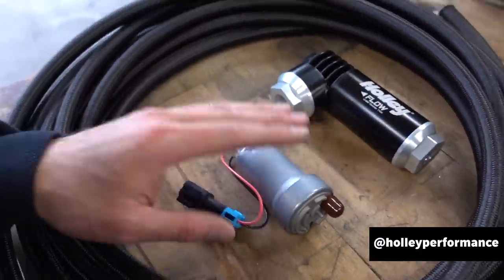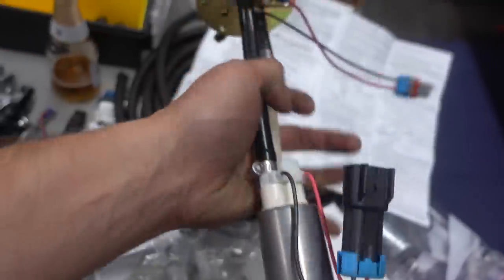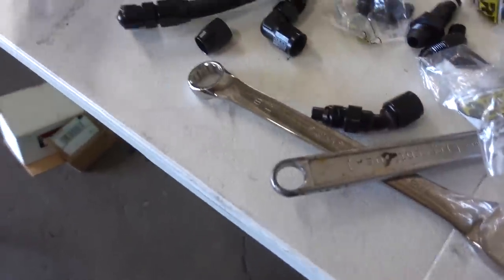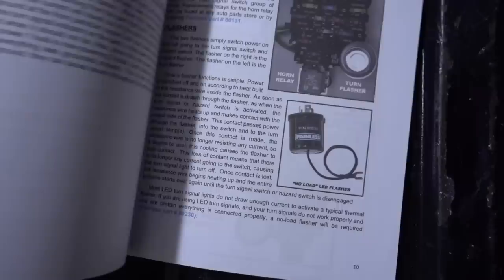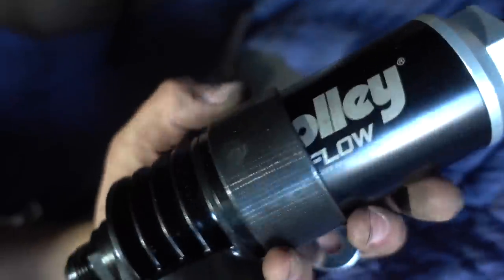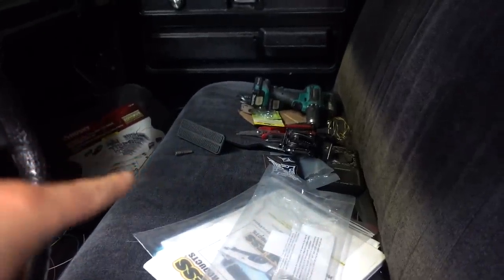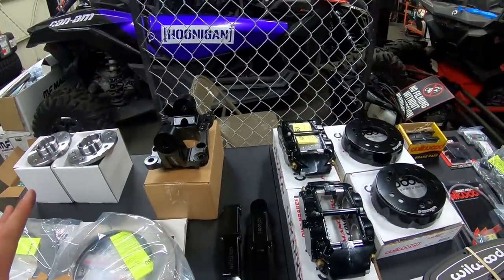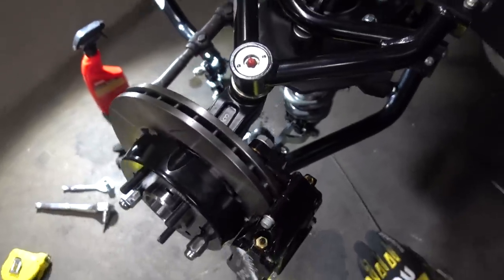Boomhauer’s 669hp LS3 Engine NEEDS Big Brakes!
A big truck with big power needs - you guessed it - big stoppers. So Zac bolts up some big 'ol Wilwood brakes to his Chevy C10 chopper hauler project, AND gets some wiring done... inching his way closer to the first fire up of this wild build. We're ready for some chop, already.

Thanks to the partners on this build:
Texas Speed & Performance - @texasspeed
Gear Star Transmissions - @gearstarpro
QA1 Motorsports - @QA1motorsports
Holley - @holleyperformance
Vintage Air - @vintageair_
Billet Specialties- @billetspecialties
Painless Performance Products - @painlesswiring
Dakota Digital - @dakota_digital
Currie Enterprises - @currieenterprises
Detroit Steel Wheels - @detroitsteelwheelco